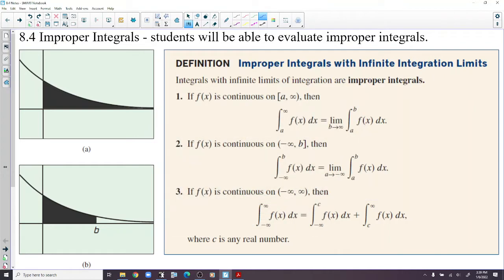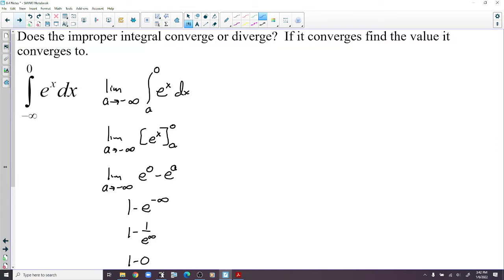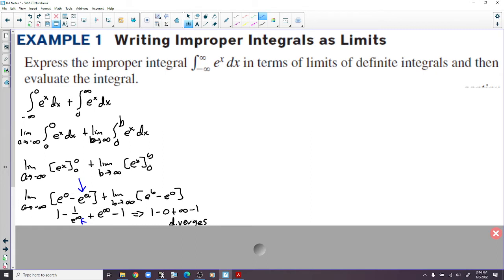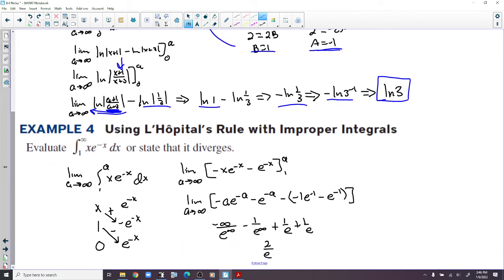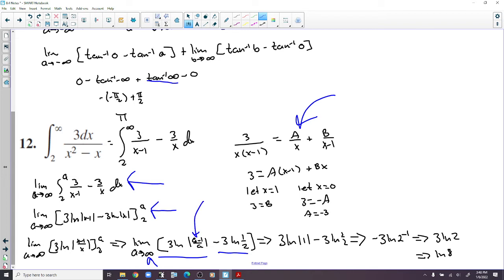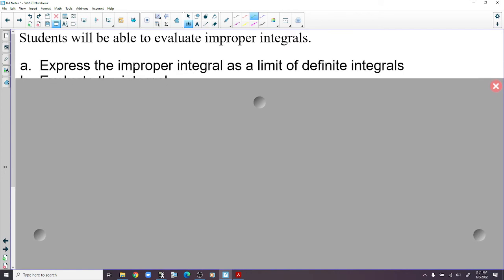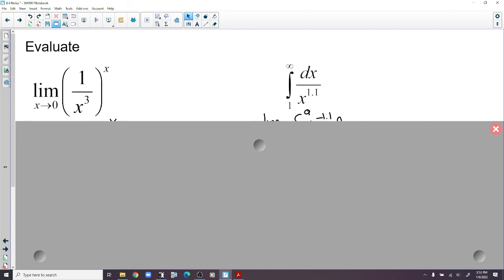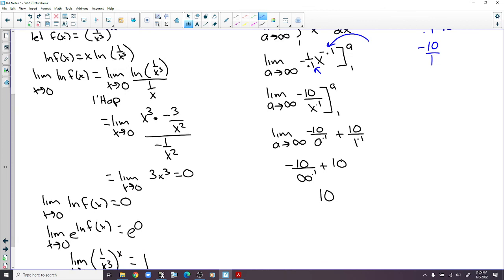AP Calculus Section 8.4